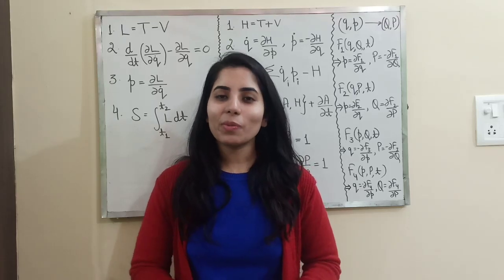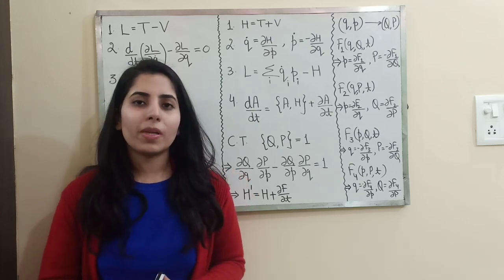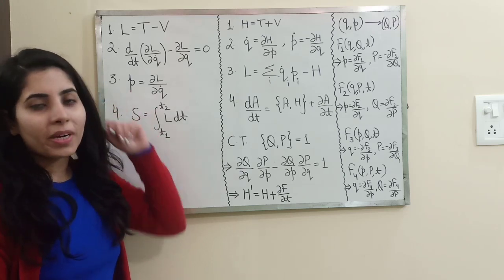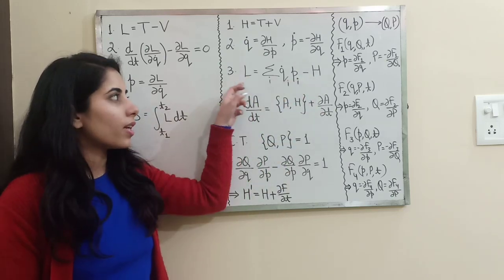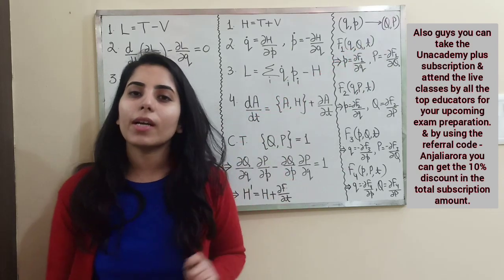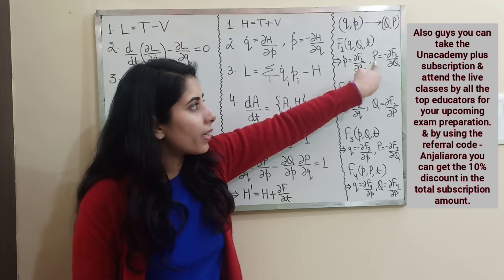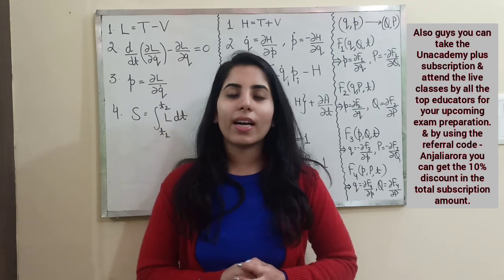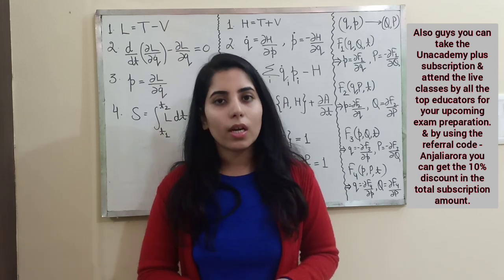Classical Mechanics For CSIR NET PHYSICS & GATE PHYSICS EXAMS